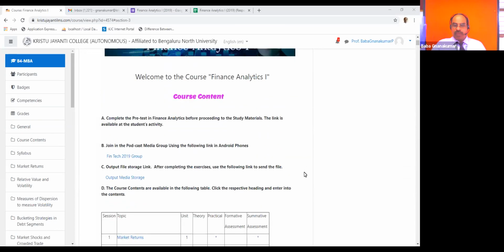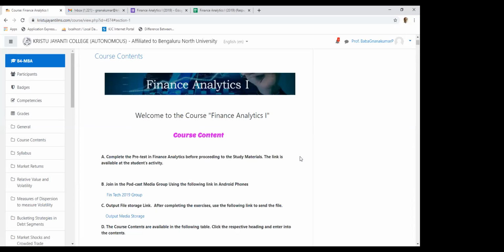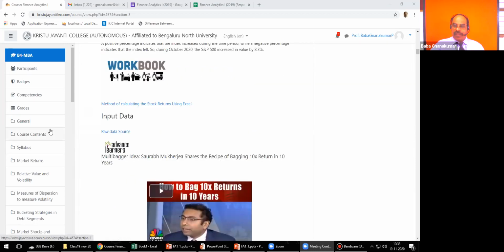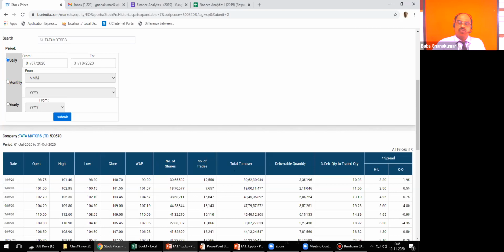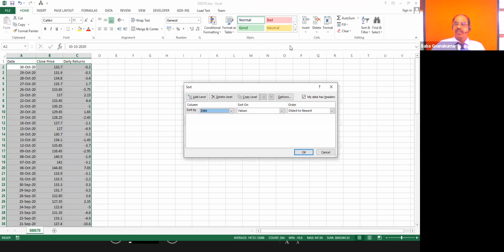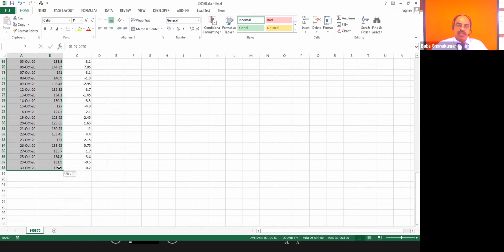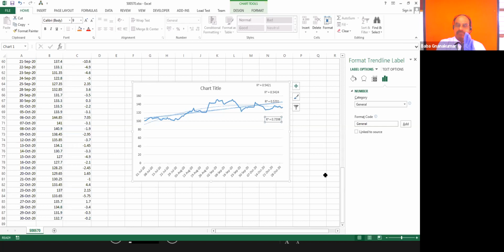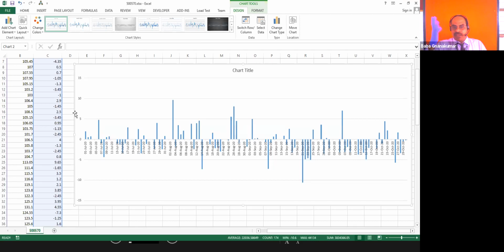FA 1 Market Returns